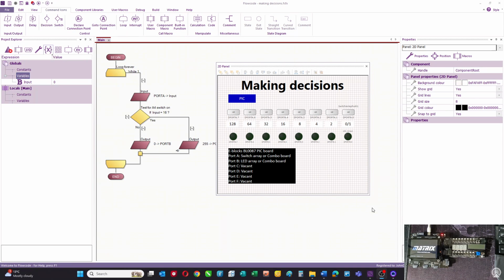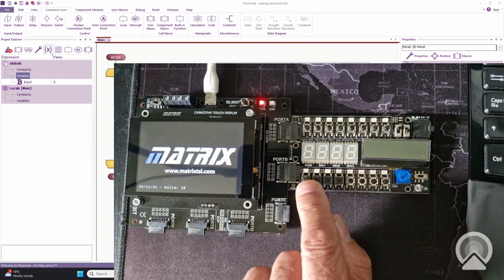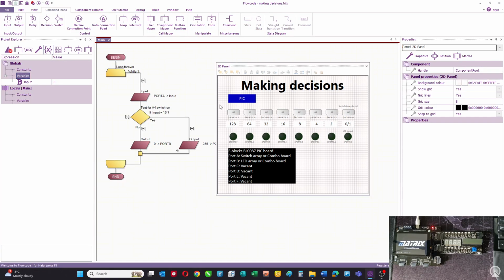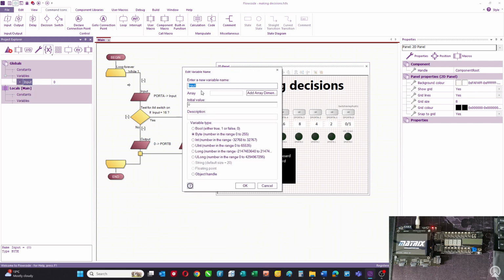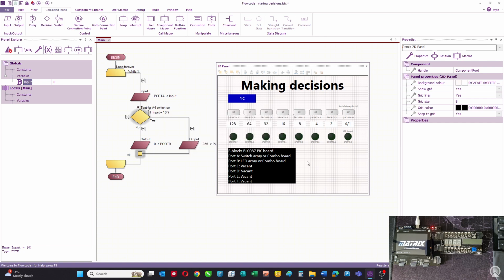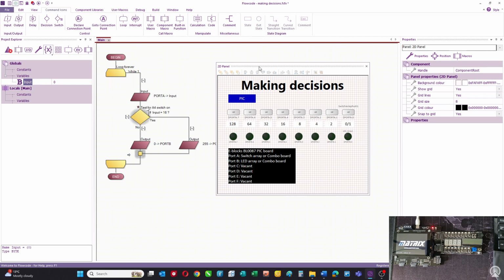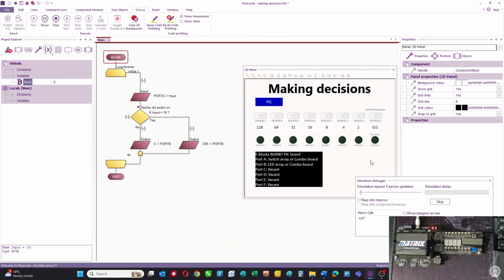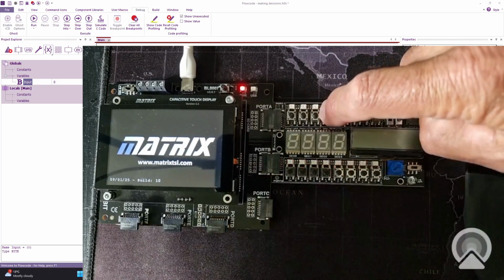5 b - Making Decisions (E-blocks 3)